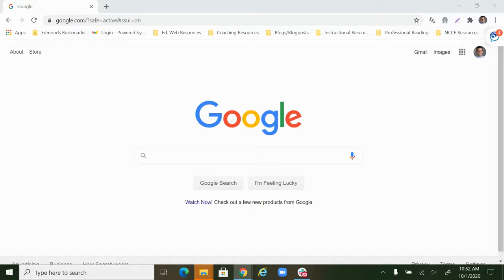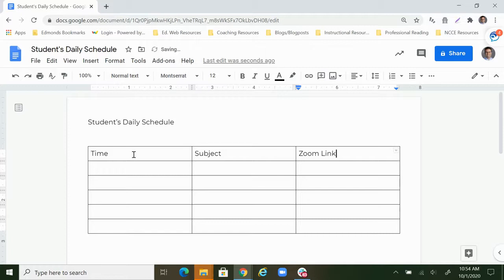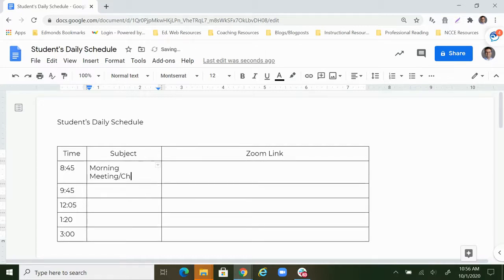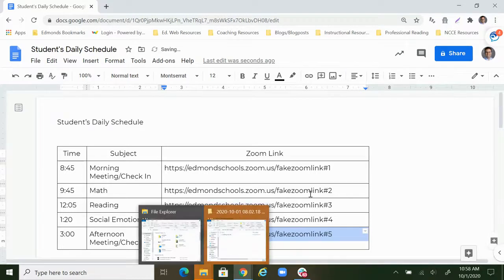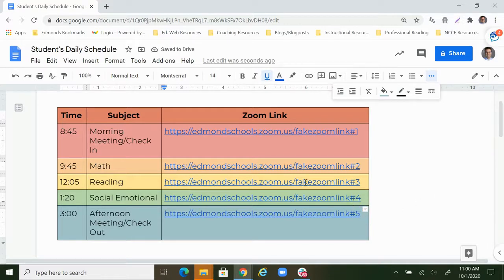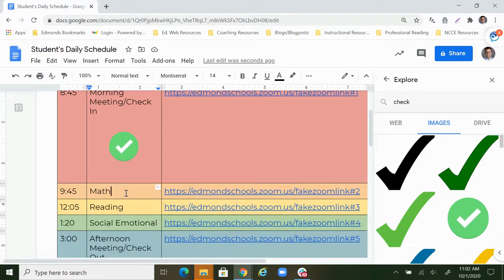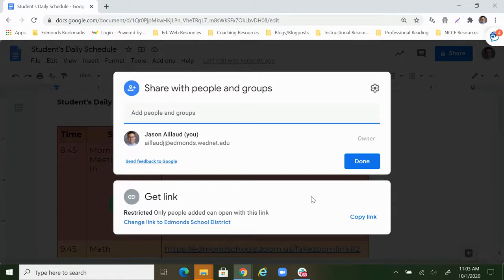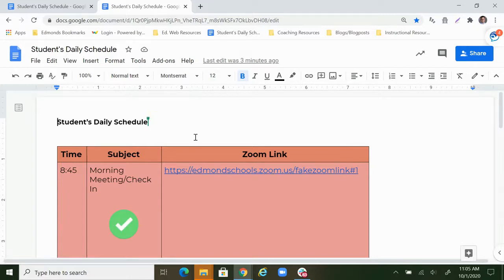Google Docs: Student Schedule for Remote Learning